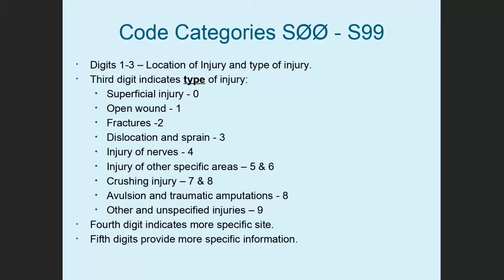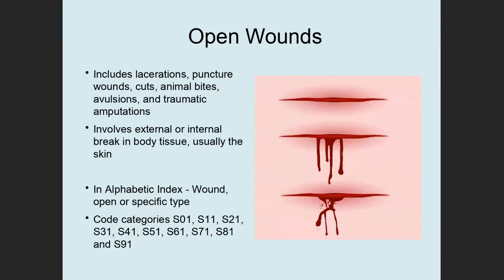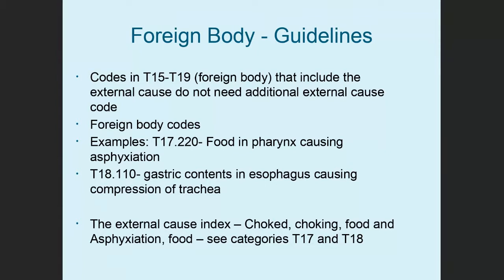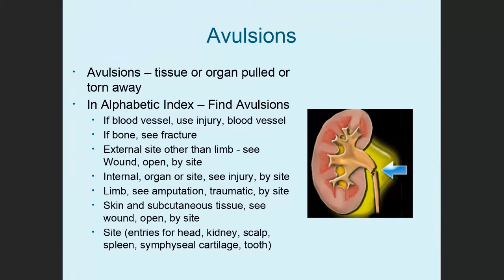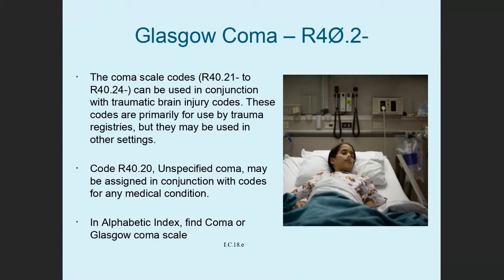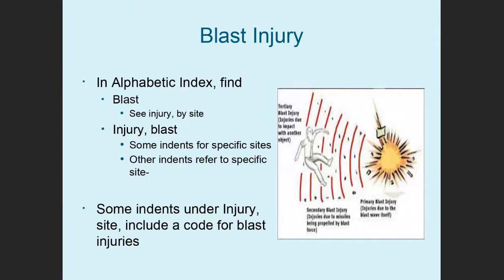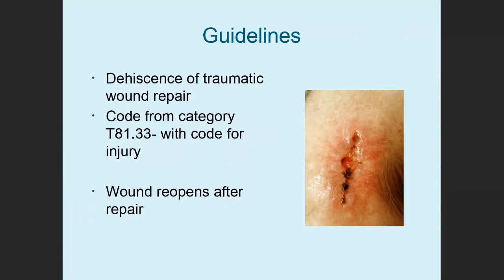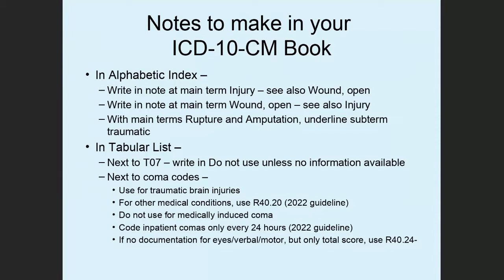ICD-10-CM: Wounds and Other Injuries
Coding for wounds, lacerations, and other injuries can be confusing!

0:00 - Introduction
4:38 - Superficial wounds

5:35 - Open wounds
6:32 - Foreign bodies
10:33 - Puncture wounds
11:34 - Internal injuries
12:57 - Crush injuries
13:55 - Amputations
14:21 - Avulsions
15:13 - Bite wounds
16:09 - Intracranial injuries
18.31 - Comas
23:02 - Blast injuries
26:10 - Guidelines
30:19 - Index entries
31:-6 - Notes for code books